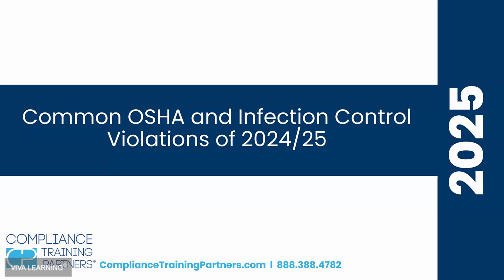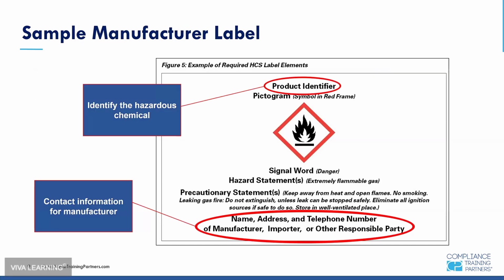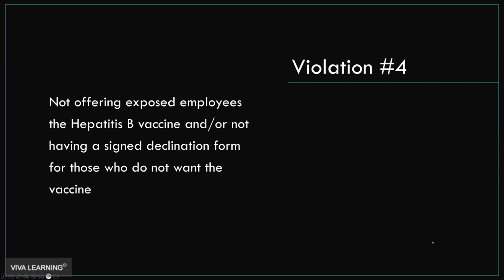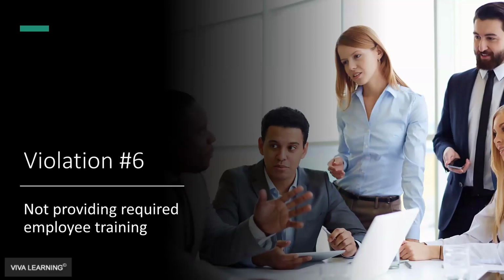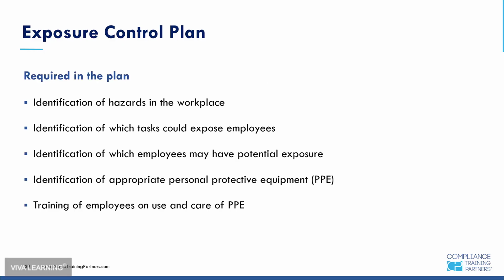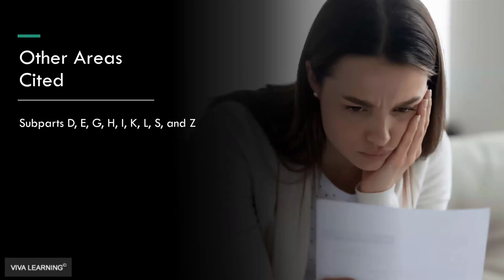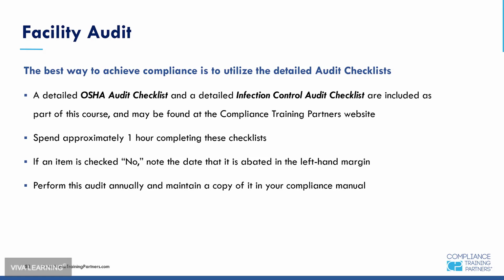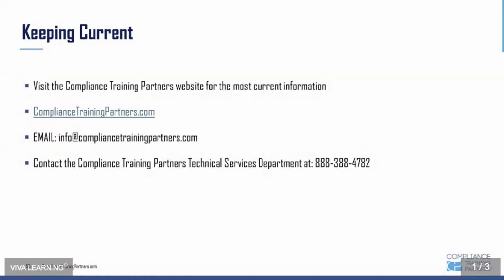Top OSHA Violations of 2024 and 2025